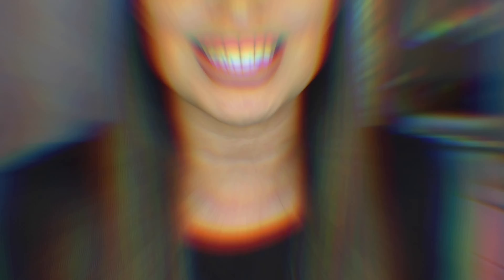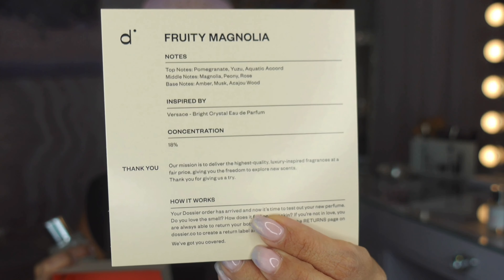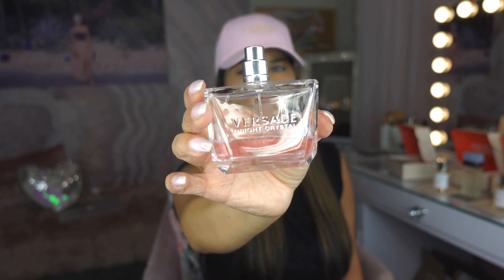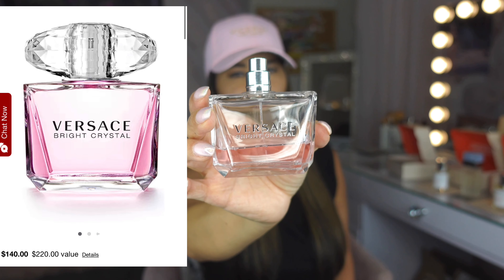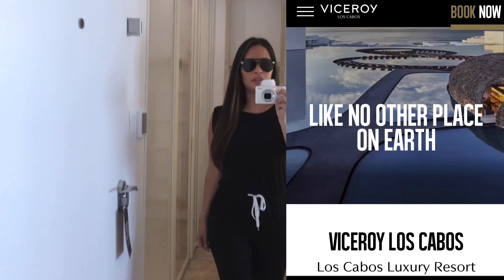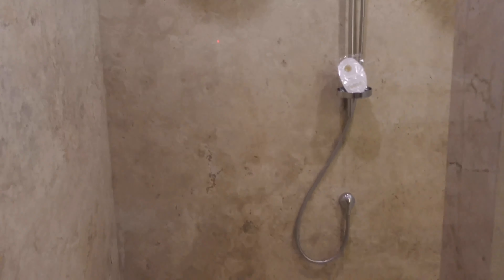VICEROY HOTEL IN CABO | OCEAN FRONT ROOM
In this video I will be showing you the viceroy hotel in cabo ocean front room. I will have more of the hotel, amenities, restaurants and more in the full vlog coming soon. I will be sure to think it here below. I will also be showing you some amazing scents from Dossier Perfume so please check that out as well, I will have all the links to the perfumes shown below.

Thank you to Dossier Perfume, Please use my code and check out there website! These fragrances are soo affordable! and smell amazing just like the inspiration. Men and ladies scents. Please see more below.
Please use my code and link: AdaywithDestiny10 (So they know you saw it from this video xo)

Dossier reproduces classic, high-end, luxury scents at a fraction of the price, keeping the exact same high quality by cutting all the expenses and the infamous brand tax
-       They have a risk free system - allowing customers to try the perfumes before committing to them
-       Every bottle comes with a small sample that their clients can try and wear, before unsealing the 50ml bottle.
-       If you decide to return the scent, they offer a standard 30 day return period, in which customers can return any unsealed 50ml Dossier perfume and get a FULL refund, no questions asked.
 -       Affordability of Dossier perfume - any scent is $29 while designer scents range from $50 up to $280 in retail
-       They received excellent feedback on the similarity of the scent
-       FREE returns and exchanges forever
-       They are always adding new scents to their collections and are always thrilled to take suggestions from customers for future releases

TRAVEL TIPS:
Here is the Calendar I view to check and compare rates, if you have a flexible schedule this is a perfect way to view and compare prices
*Last tip, Pay with a credit card that you get money back on or flyer miles* Combine all of these methods and I guarantee you will be saving hundreds if not thousands per trip with better rooms!

I have a playlist of room only reviews and travel as well so please check these out if you would like.

I also use my IG story, let's keep in touch during the week between uploads if you are on IG as well, thank you!! XoxoooxxooTravel Vlogs in and out of the US

Chapters:
0:00 Intro
0:06 Teaser intro
0:27 Dossier Perfume
4:51 Viceroy Room Review